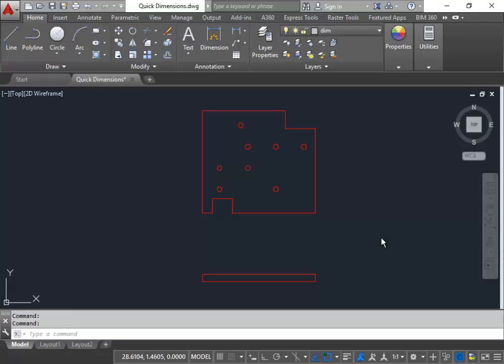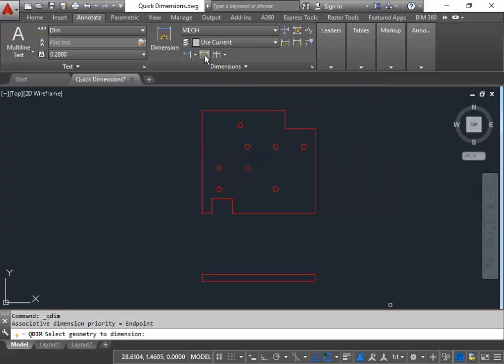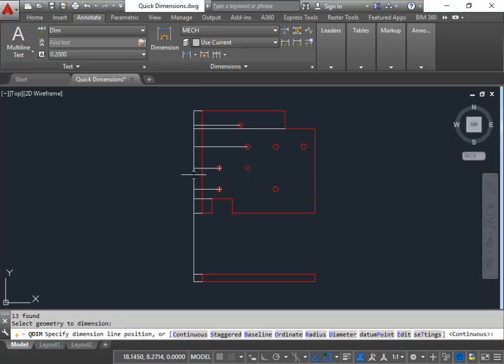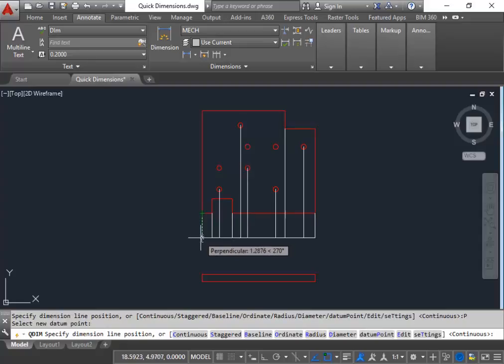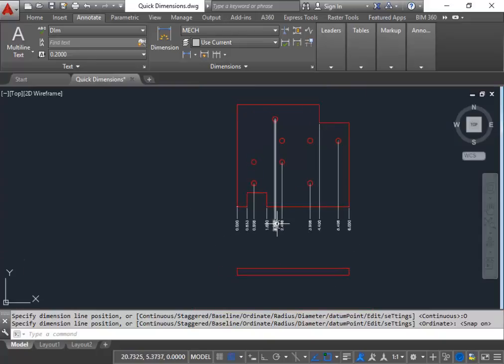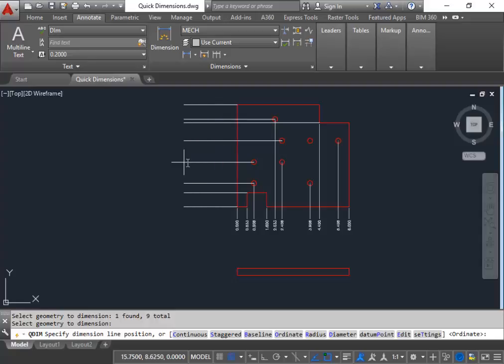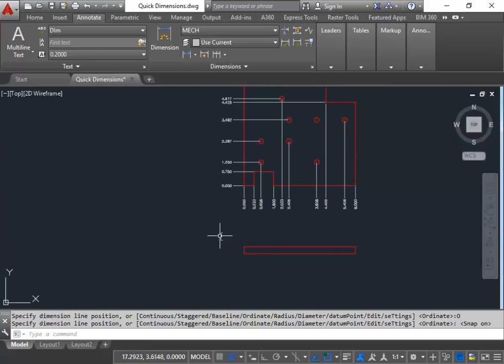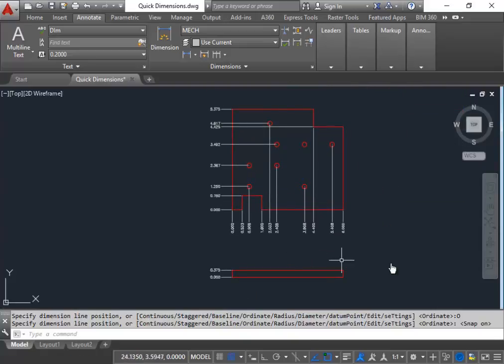Creating Quick Dimensions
This video discusses how to use the QDIM Command on AutoCAD 2016.